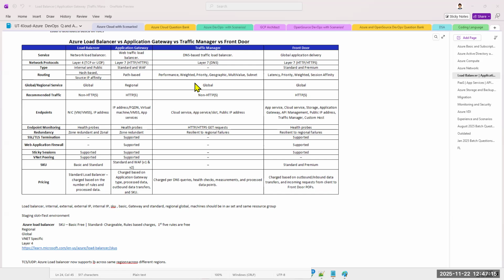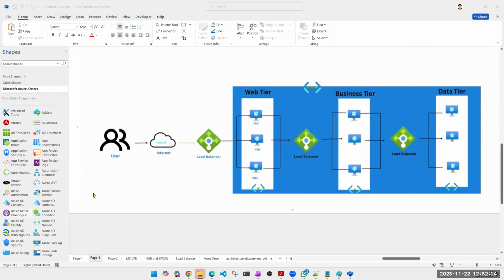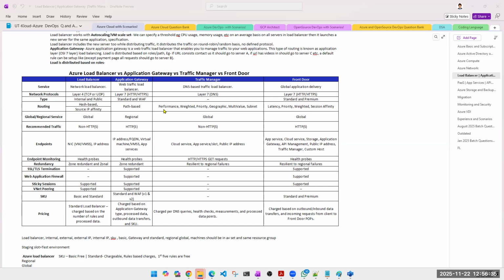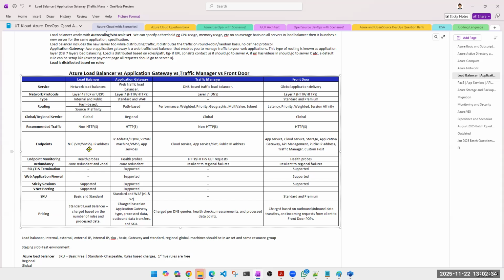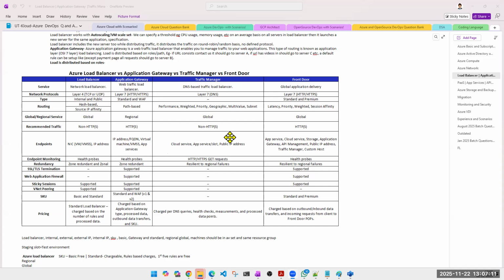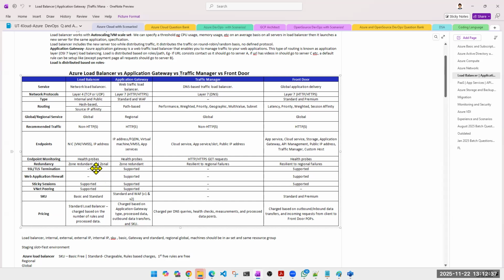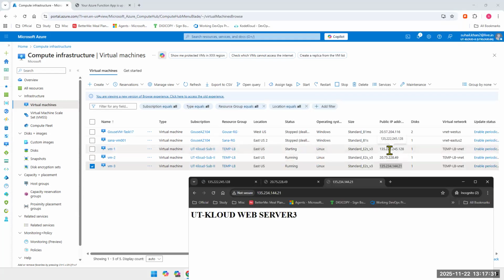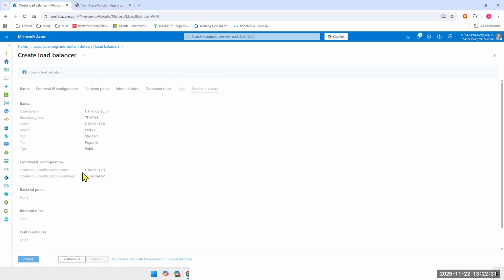Session27 B Aug 2025 Batch Azure load balancer – Application Gateway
The purpose of this session is to cover: Azure load balancer – Application Gateway